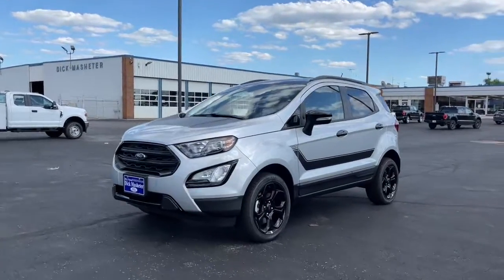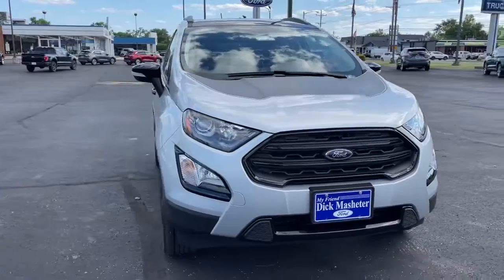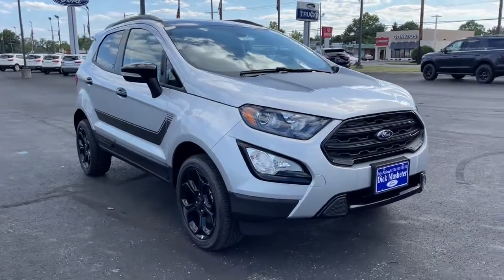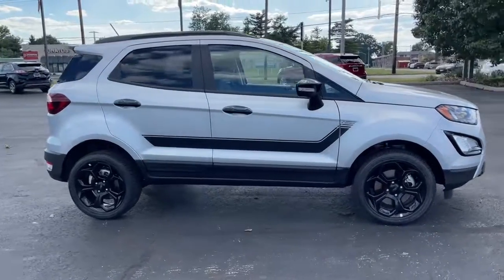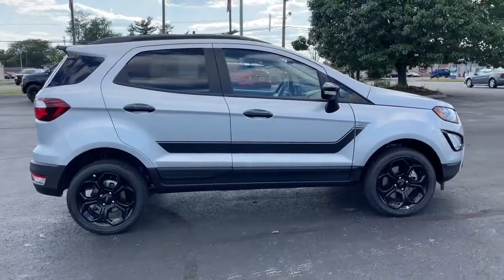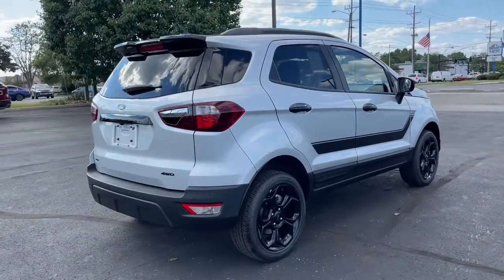2022 Ford EcoSport Columbus, Reynoldsburg, Westerville, Dayton, Springfield, OH 26252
Moondust Silver Metallic New 2022 Ford EcoSport available in Columbus, Ohio at Dick Masheter Ford. Servicing the Reynoldsburg, Westerville, Dayton, Springfield, OH area.
Used:
New:
2022 Ford EcoSport SES - Stock#: 26252 - VIN#: MAJ6S3JL0NC461113

Moondust Silver Metallic 2022 Ford EcoSport SES 4WD 6-Speed Automatic 2.0L I4 Ti-VCT GDIRecent Arrival! 23/29 City/Highway MPG
TRANSMISSION: 6-SPEED AUTOMATIC W/SELECTSHIFT  (STD),ENGINE: 2.0L TI-VCT GDI I-4  -inc: auto start-stop technology (STD),MOONDUST SILVER METALLIC,HOOD/SIDE/TAILGATE SPORT DECAL,FRONT LICENSE PLATE BRACKET,ENGINE BLOCK HEATER,Four Wheel Drive,Power Steering,ABS,4-Wheel Disc Brakes,Brake Assist,Brake Actuated Limited Slip Differential,Aluminum Wheels,Tires - Front Performance,Tires - Rear Performance,Sun/Moonroof,Generic Sun/Moonroof,Heated Mirrors,Power Mirror(s),Integrated Turn Signal Mirrors,Rear Defrost,Privacy Glass,Intermittent Wipers,Variable Speed Intermittent Wipers,Rain Sensing Wipers,Rear Spoiler,Power Door Locks,Daytime Running Lights,Automatic Headlights,Fog Lamps,AM/FM Stereo,Satellite Radio,MP3 Player,Auxiliary Audio Input,Requires Subscription,Steering Wheel Audio Controls,Satellite Radio,Requires Subscription,Navigation System,MP3 Player,Telematics,Smart Device Integration,Requires Subscription,Bluetooth Connection,Pass-Through Rear Seat,Rear Bench Seat,Adjustable Steering Wheel,Trip Computer,Power Windows,WiFi Hotspot,Leather Steering Wheel,Heated Steering Wheel,Keyless Entry,Power Door Locks,Keyless Start,Keyless Entry,Power Door Locks,Cruise Control,Climate Control,A/C,Power Driver Seat,Cloth Seats,Bucket Seats,Heated Front Seat(s),Driver Adjustable Lumbar,Premium Synthetic Seats,Driver Vanity Mirror,Passenger Vanity Mirror,Auto-Dimming Rearview Mirror,Floor Mats,Cargo Shade,Remote Engine Start,Requires Subscription,Power Windows,Power Door Locks,Trip Computer,Immobilizer,Traction Control,Stability Control,Traction Control,Front Side Air Bag,Rear Parking Aid,Blind Spot Monitor,Cross-Traffic Alert,Tire Pressure Monitor,Driver Air Bag,Passenger Air Bag,Front Head Air Bag,Rear Head Air Bag,Passenger Air Bag Sensor,Front Side Air Bag,Rear Side Air Bag,Knee Air Bag,Driver Restriction Features,Child Safety Locks,Back-Up Camera